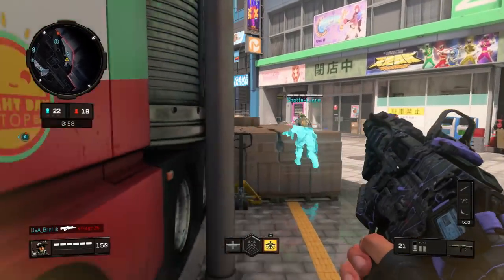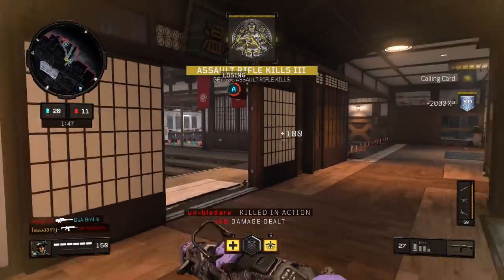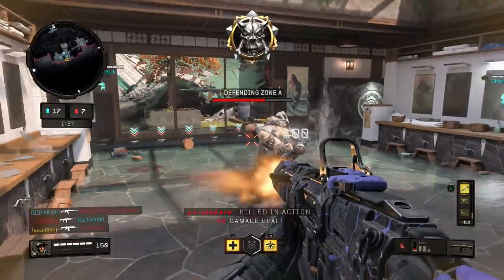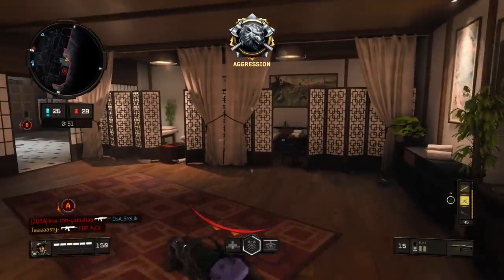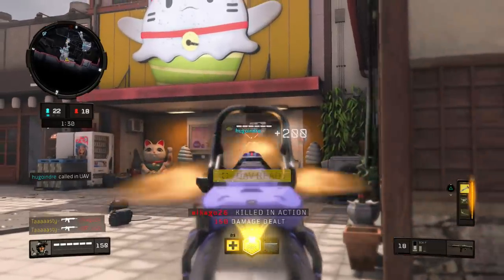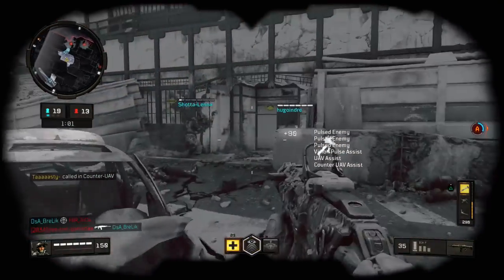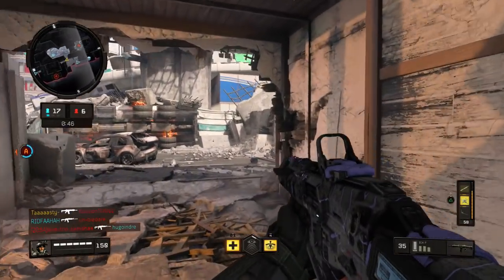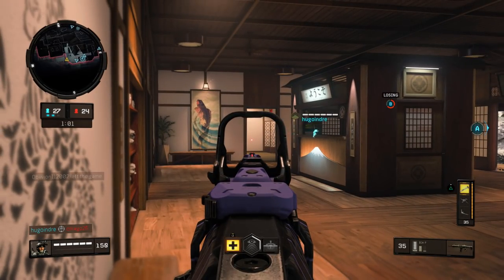My ''FAVORITE CLASS SETUP'' in BLACK OPS 4! (ICR-7 Class Setup)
:) Video was a bit rushed but i gotta get back to the grind! :P New video later today!

If you made it to the bottom, have a nice day ;D